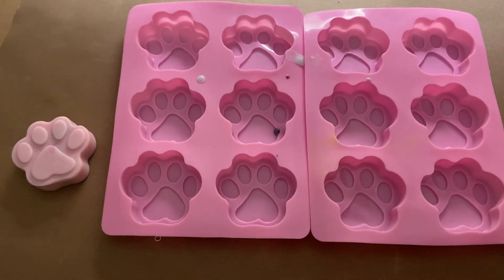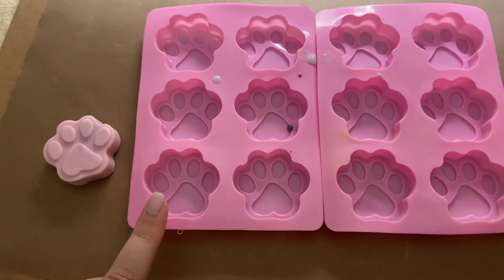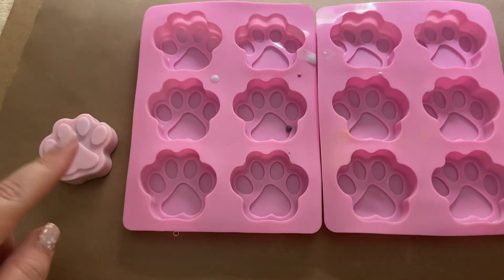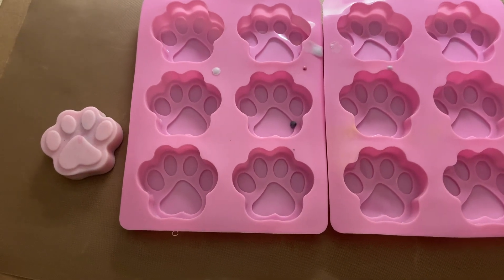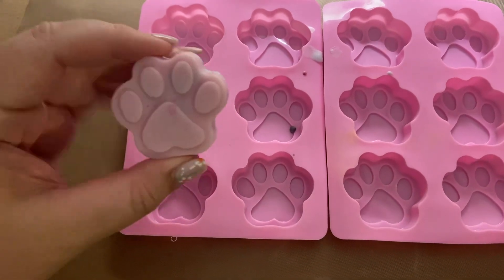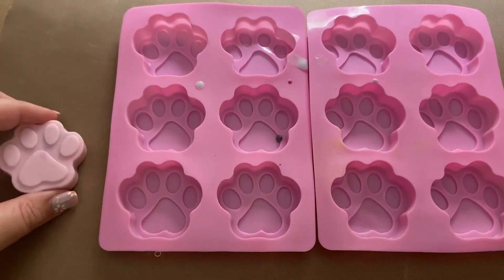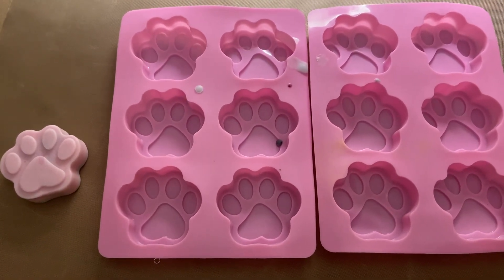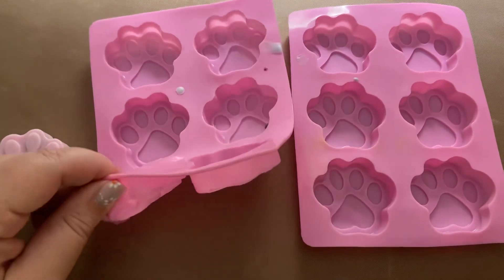Honest Review of the Dog Paws Mold